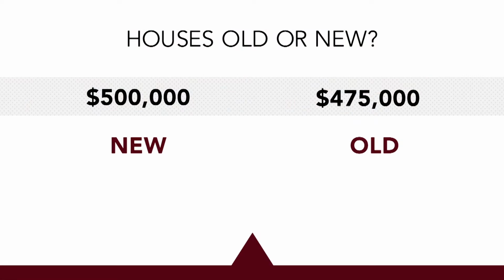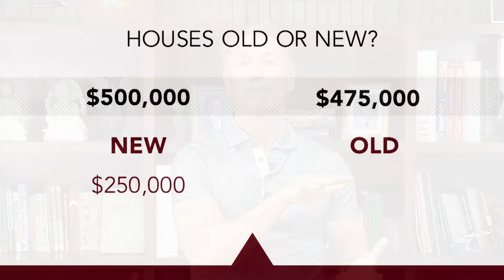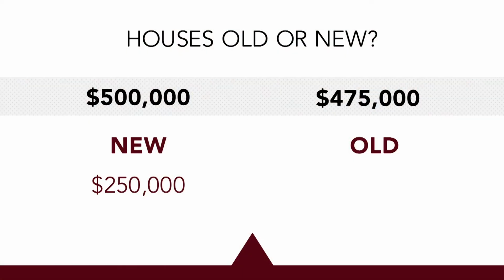CUSTODIAN TEACHING MODULE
Features editing and motion graphics used for a series of teaching videos.